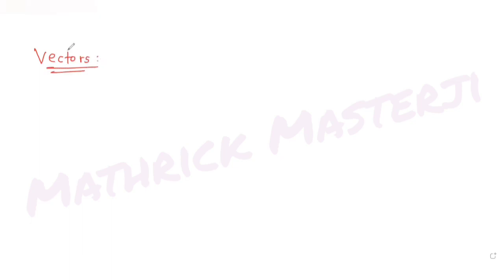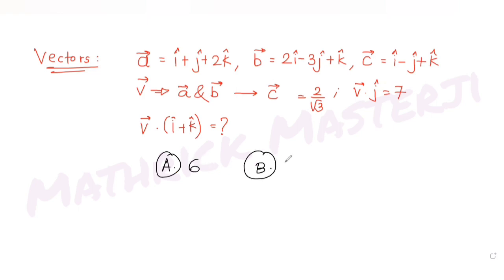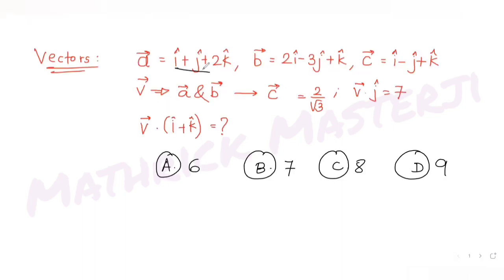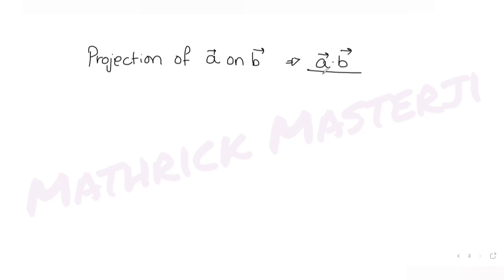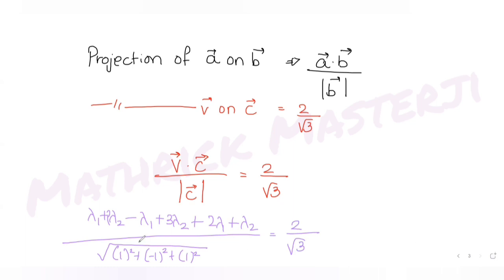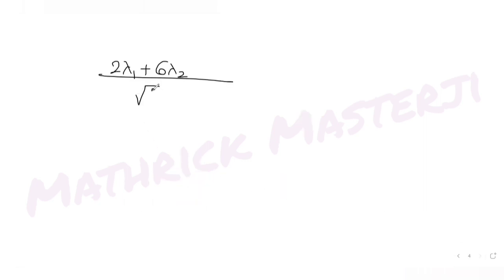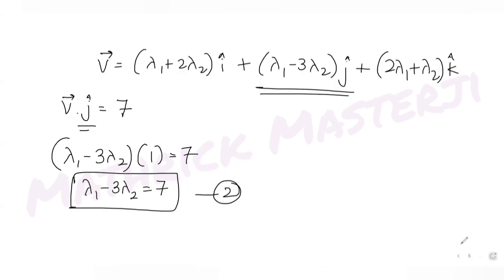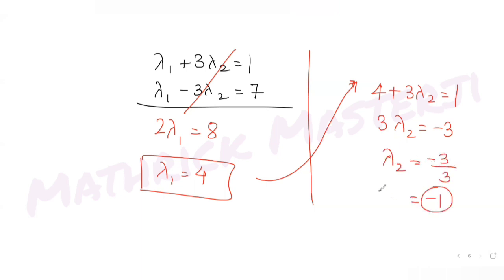Let a=i+j+2k, b=2i-3j+k and c=i-j+k be three given vectors. Let v be vector in the plane of a and b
Let a=i+j+2k, b=2i-3j+k and c=i-j+k be three given vectors. Let v be a vector in the plane of a and b whose projection on c is 2/√3. If v.j=7, then v.(i+k) is equal to:
A. 6
B. 7
C. 8
D. 9